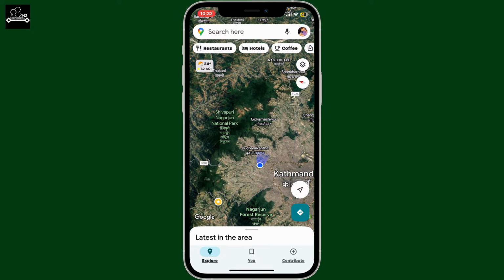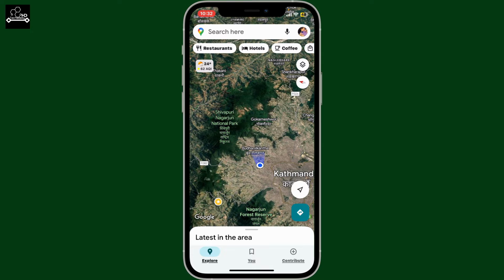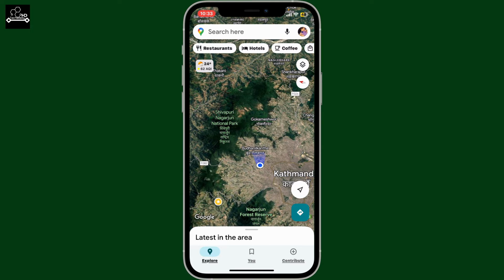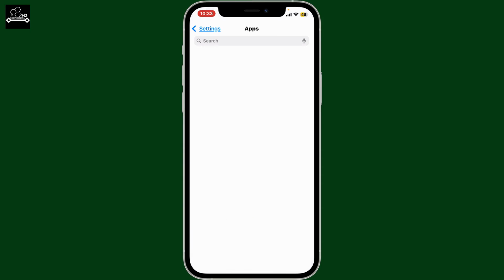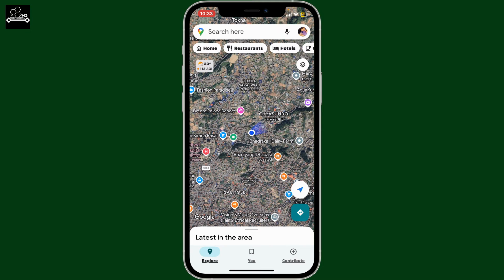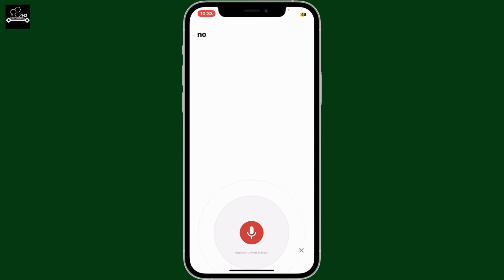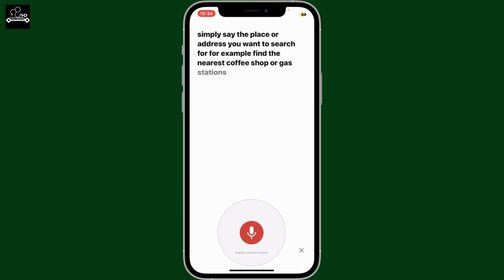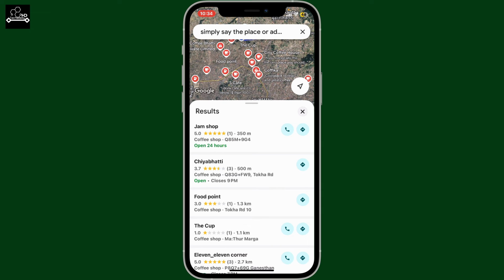How to Use Voice Search in Google Maps (Step-by-Step)?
In this video, I'll show you how to voice search in Google Maps using your phone or device. Voice search makes it easier and faster to find directions, places, and businesses on Google Maps without typing anything! Whether you're driving, walking, or just on the go, this feature helps you navigate seamlessly.